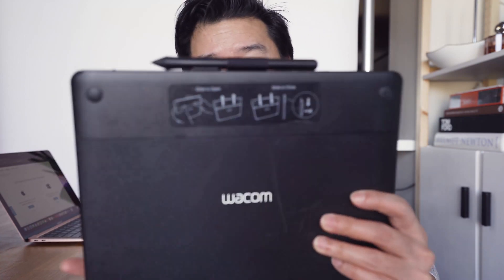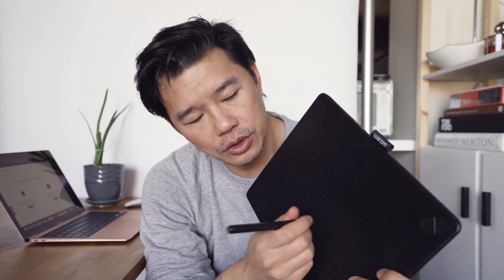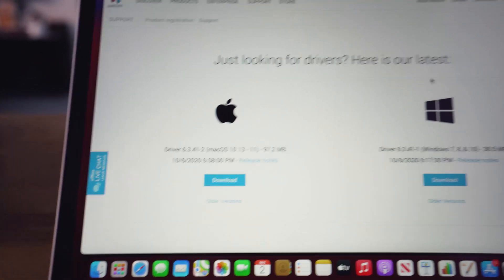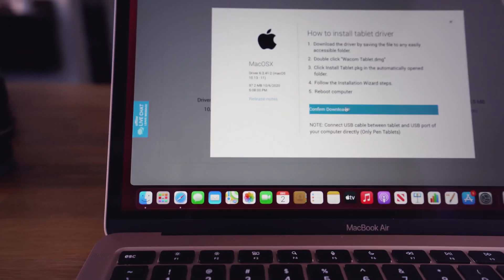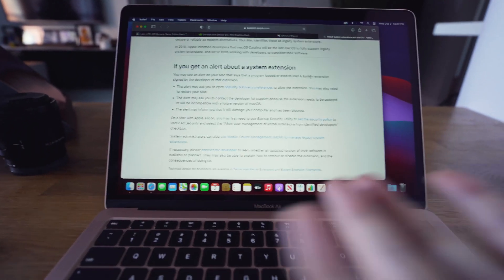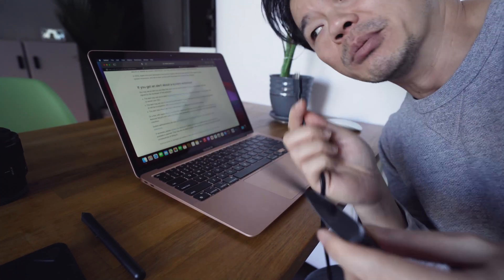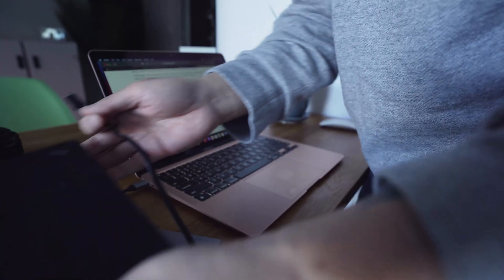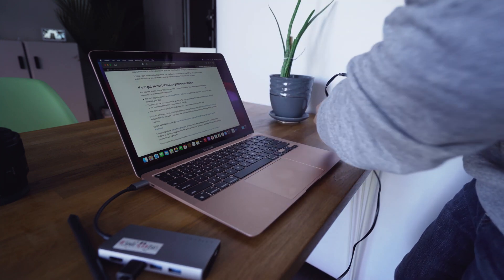MacBook Air M1 Test: Wacom Drivers!!!???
Will Apple's latest M1 computers allow installation of Wacom drivers? Will it work? Is it worth it? Let's find out!